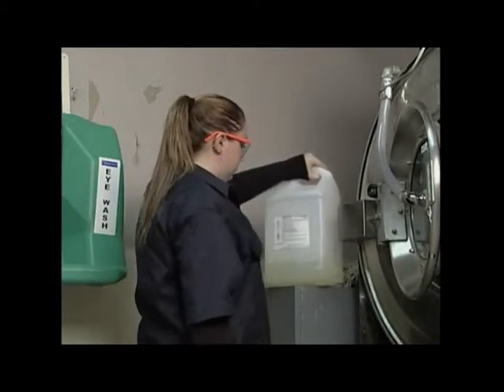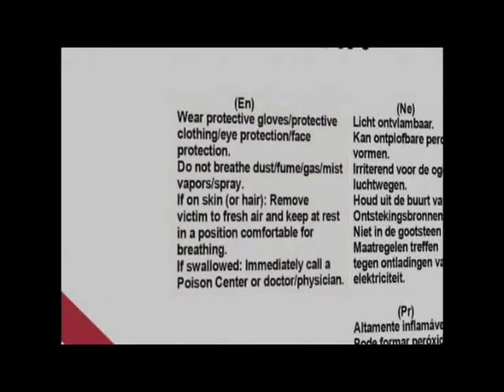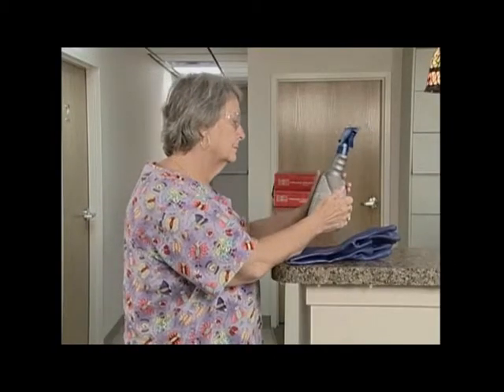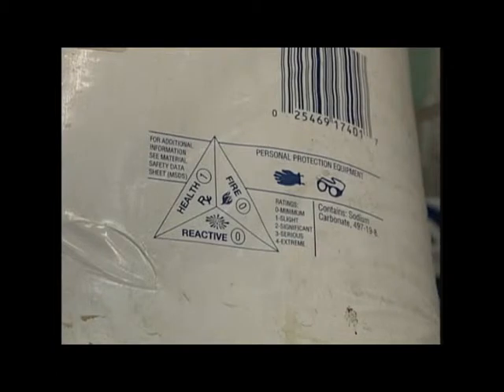HazCom HealthCare DEMO